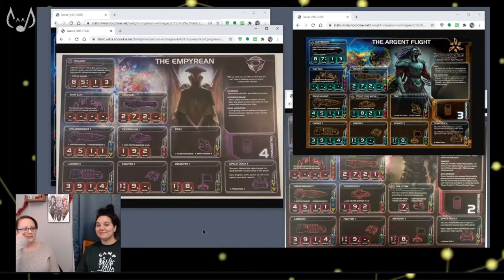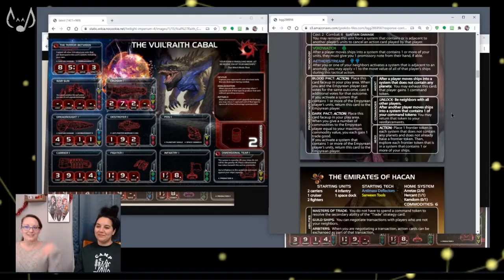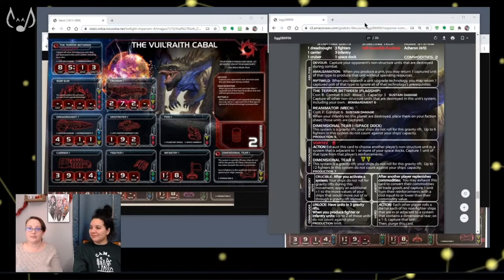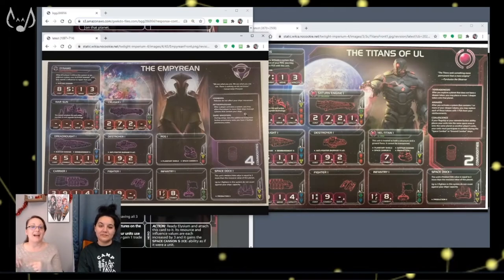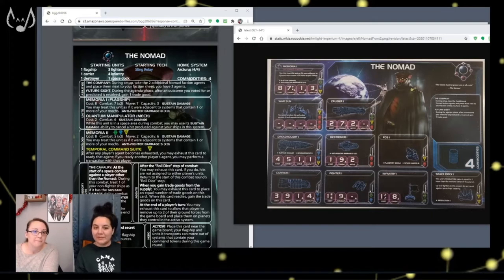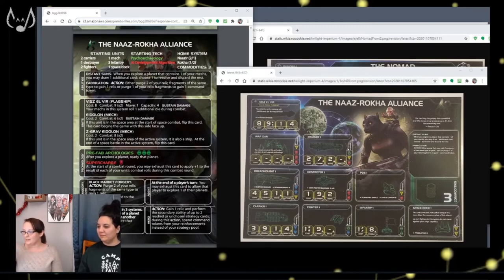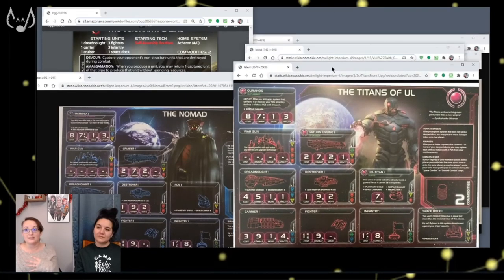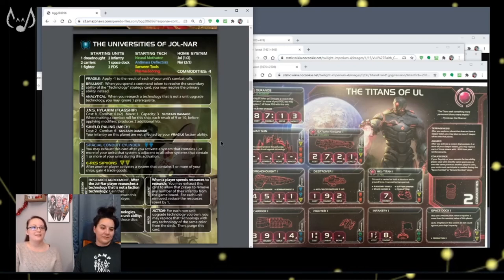First Impressions: Twilight Imperium 4 Prophecy of Kings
My friend Amanda comes and discusses our recent game with the new copy of Twilight Imperium 4: Prophecy of Kings.  I like the expansion a lot, we go over the new mechanics and how they change gameplay and what we're most excited about.

What do you think, can you Ghost Ship onto an Asteroid Field with an Alpha Wormhole on it if you don't have Antimass Deflectors?